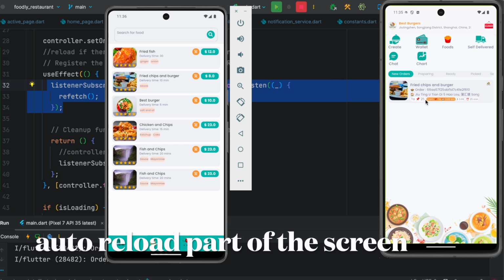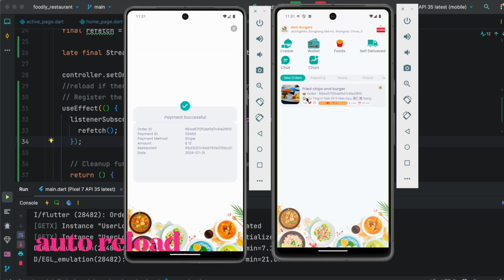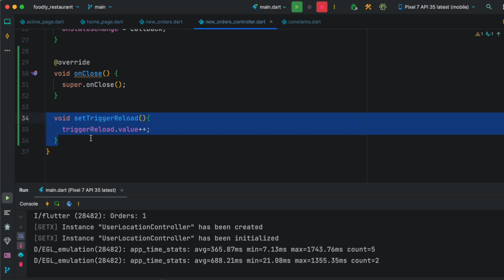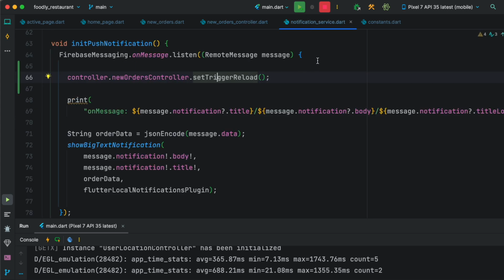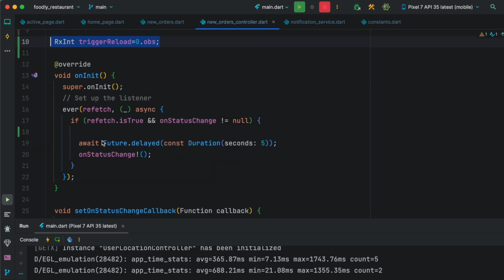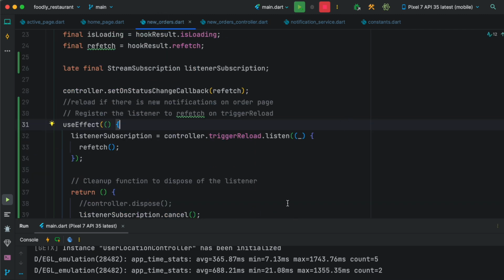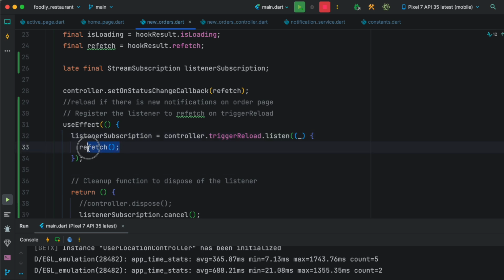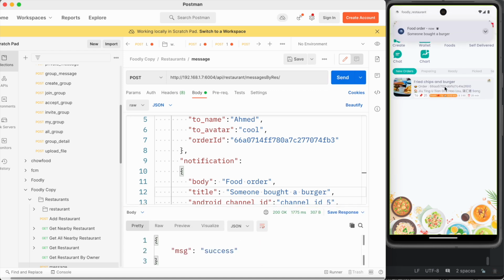Flutter Update Page Partially With GetX Listen Callback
Here we will see how to update partially update the page using Getx listen callback. Getx is a great state management  for updating screen or events. Here we update the page based on external events.
Learn about our excellent course
Flutter Multi Vendor App (includes chat)